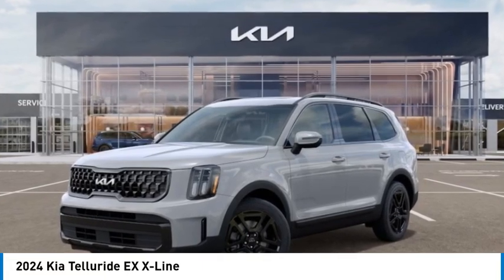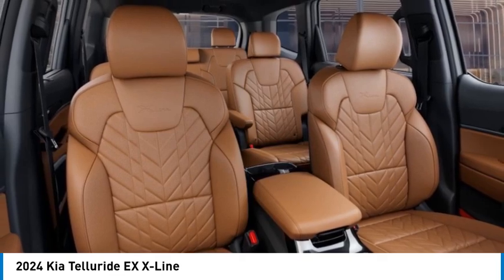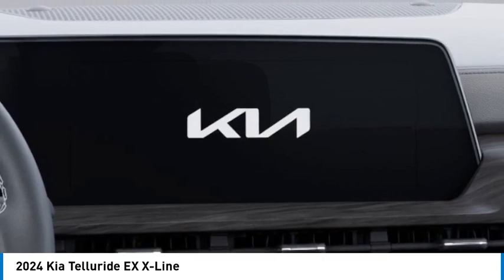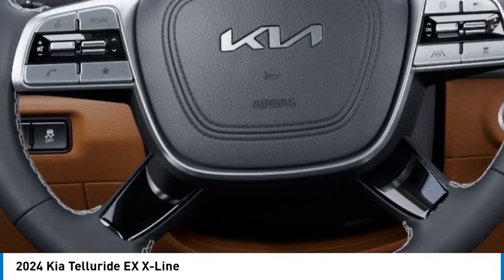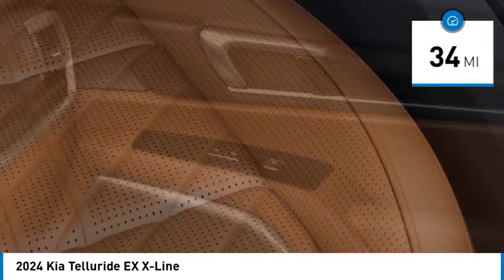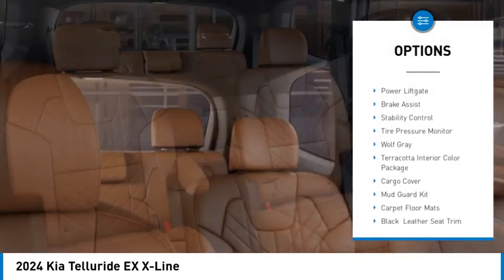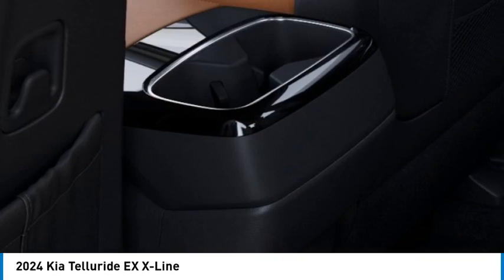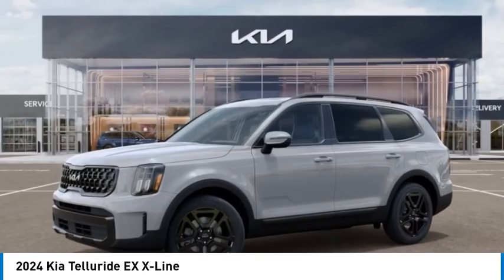2024 Kia Telluride K7103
2024 Kia Telluride EX X-Line

Kalidy KIA
14205 BROADWAY EXT